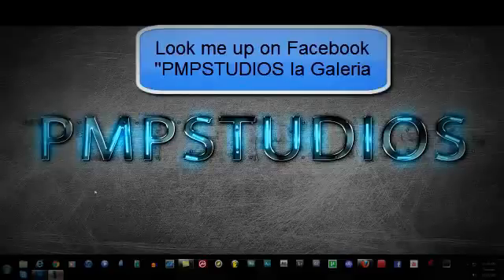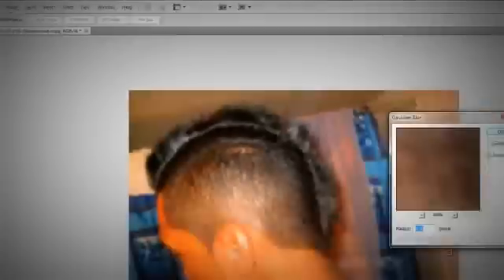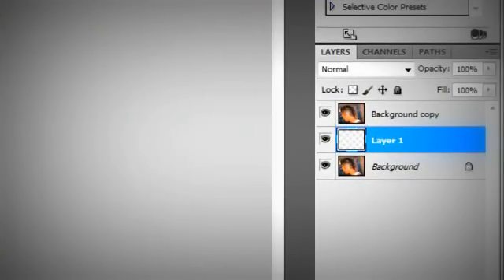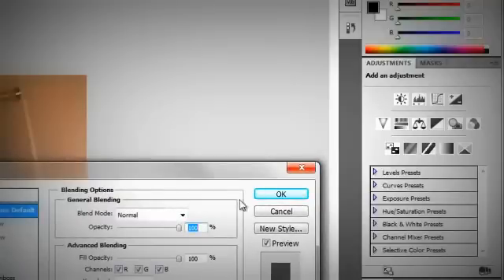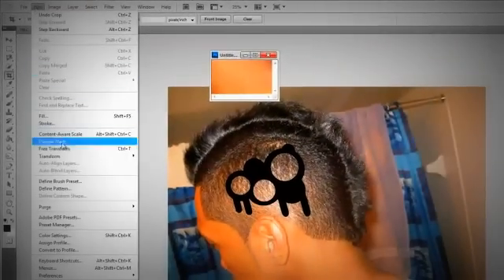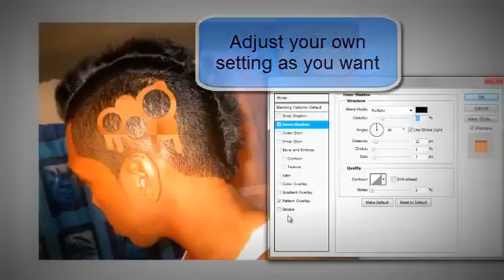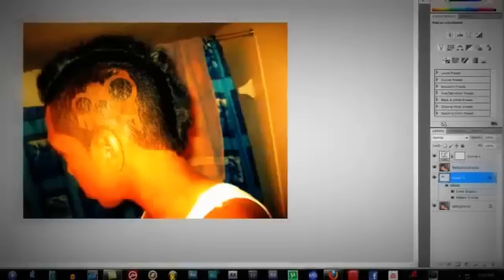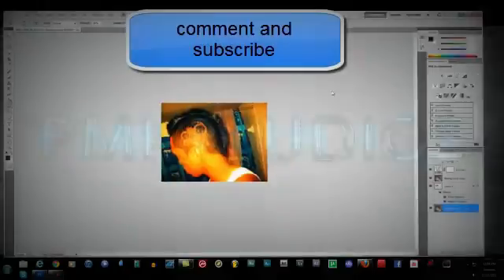How to Get a Haircut Design Photoshop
I have seen many tutorials of youtube but this is the first one of how to design your own hair cut. without going to the barbershop.